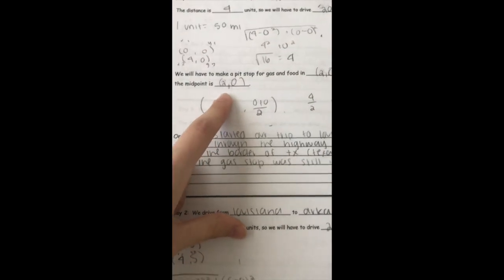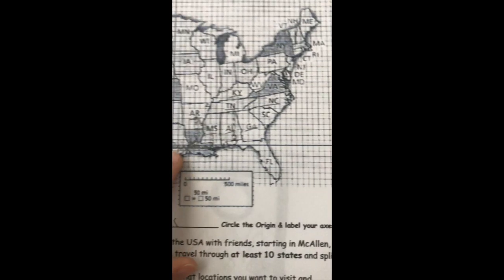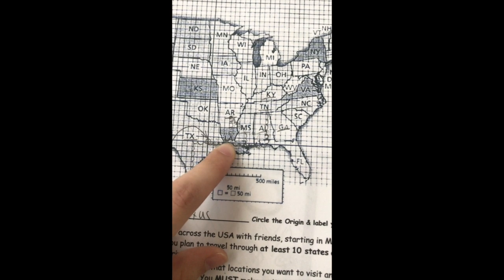ALG may 15 quiz video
This video is about ALG may 15 quiz video